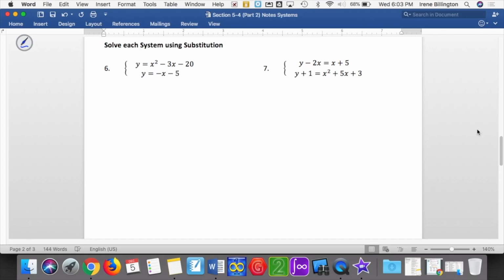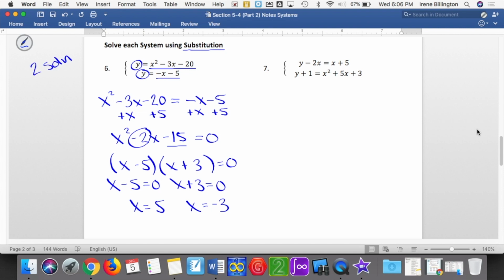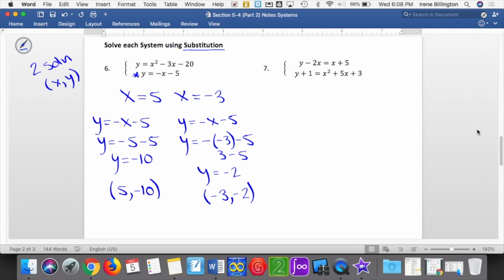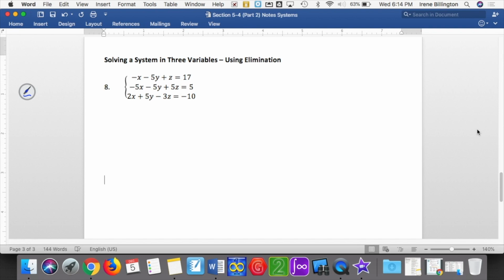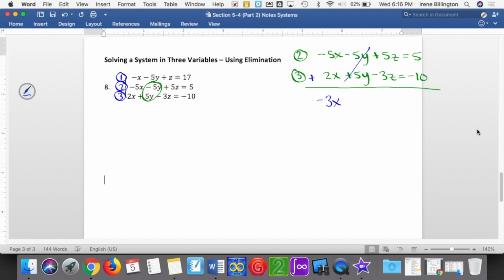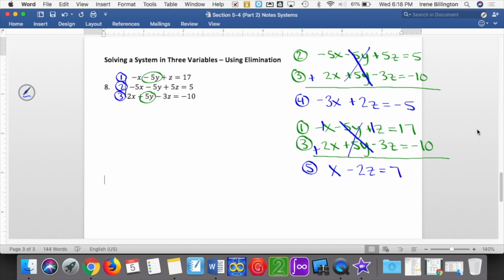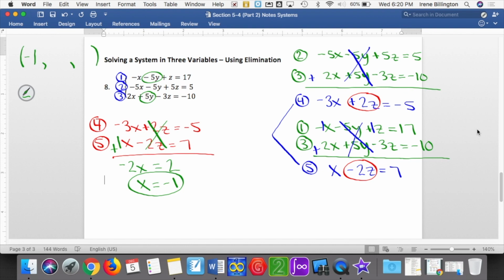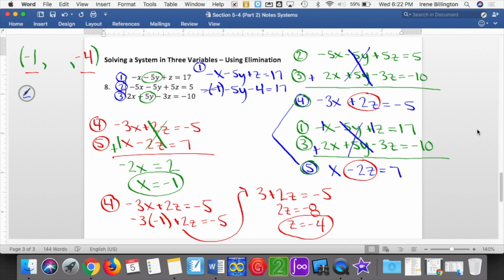Algebra 2 5 4 Part 2